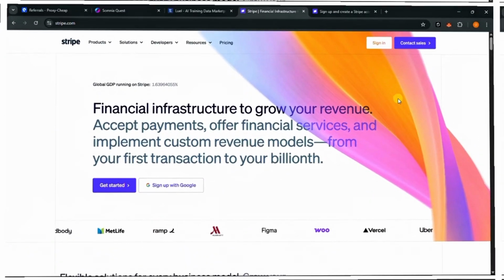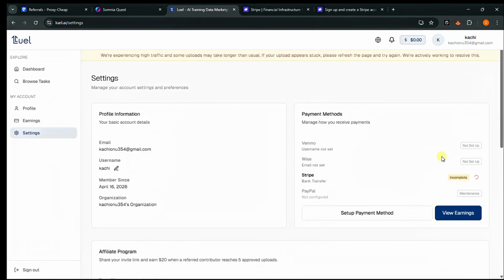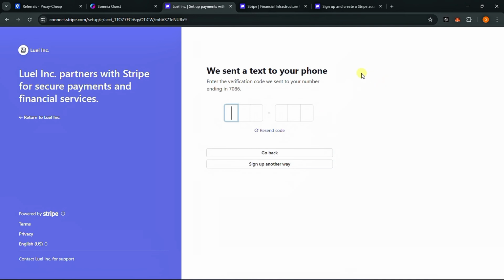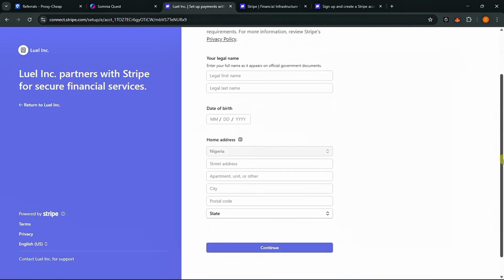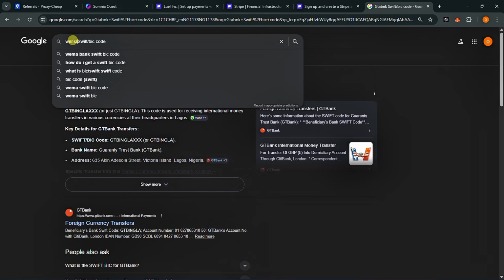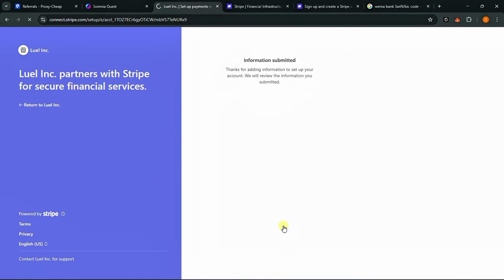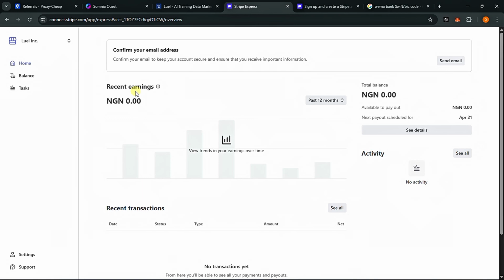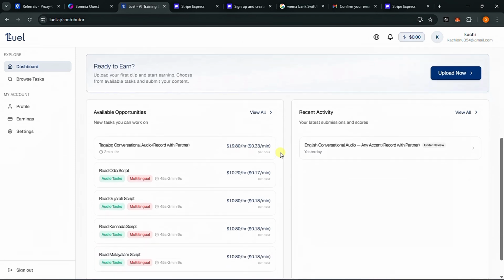I Finally Opened a Stripe Account in Nigeria (No US Bank Needed)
Learn how to create a Stripe account in Nigeria step by step in 2026.

 This method works for freelancers, online businesses, and anyone looking to receive international payments easily.

In this video, I break down how to open a Stripe account, requirements, and the best way to get started without stress.

🎁RELATED KEYWORDS 🎁💰💰💰💰